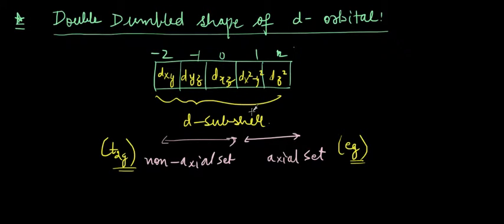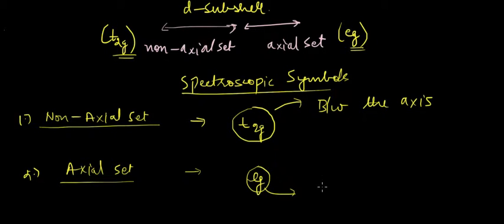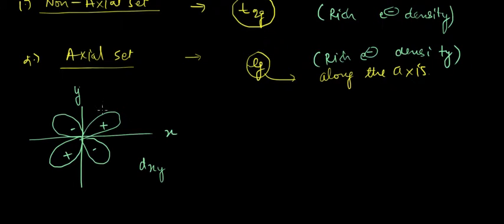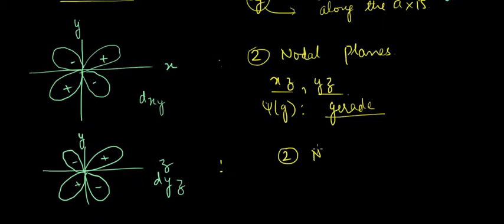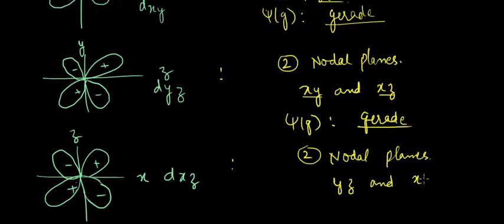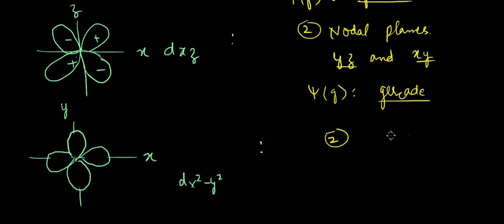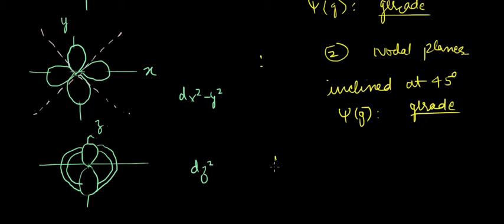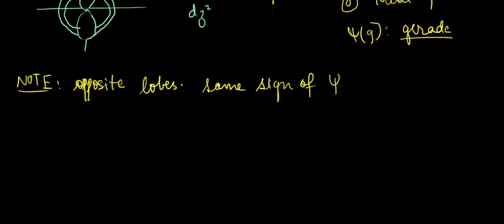86. Shape Of D-orbital